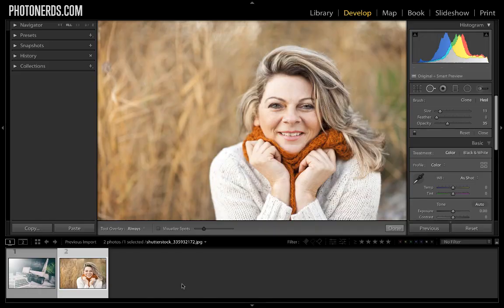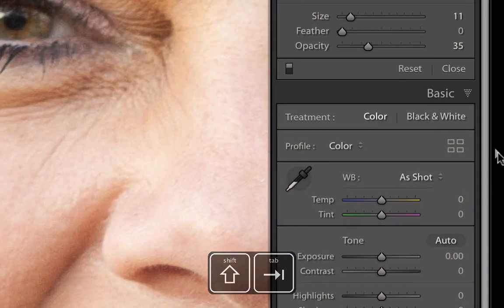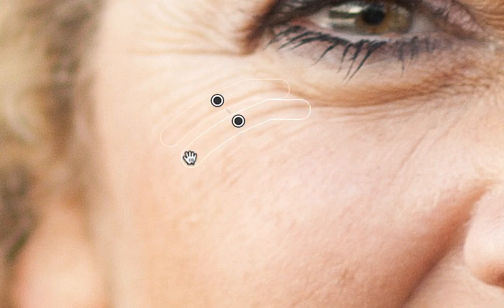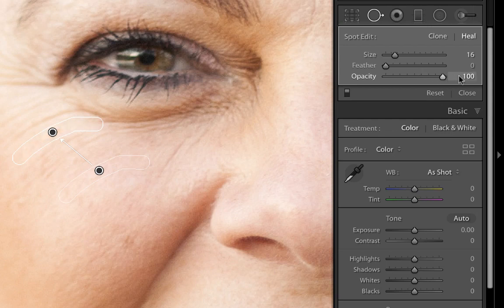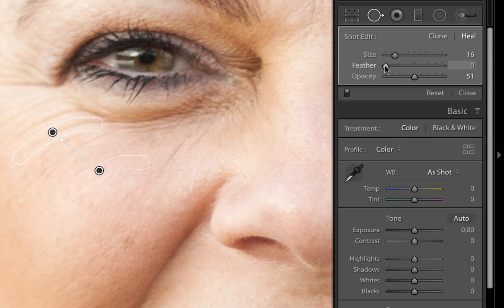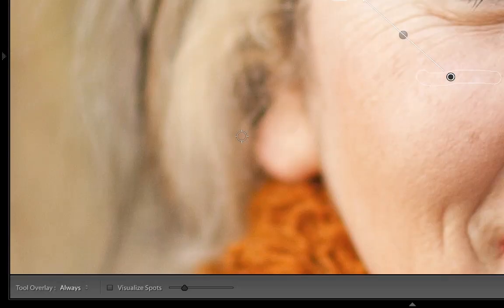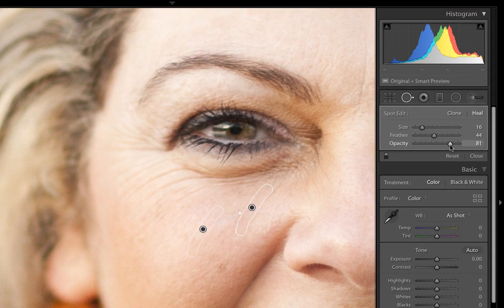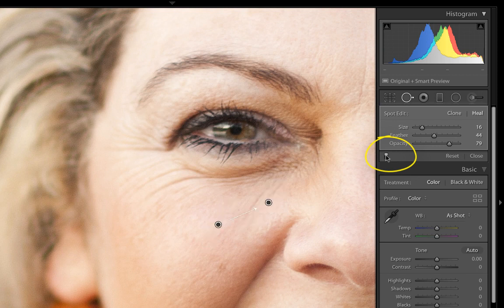Remove Wrinkles in Lightroom Classic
Learn how to easily remove wrinkles in Lightroom Classic. This is a much quicker and easier way of removing wrinkles versus using Adobe Photoshop and layers. We will show you how to use the Clone Stamp Tool, Adjust Brush Sizes and Modify Opacity to get the perfect blend of skin tones when removing any and all wrinkles from the face.

Nerd Tip: Never edit your friends in front of your friends.